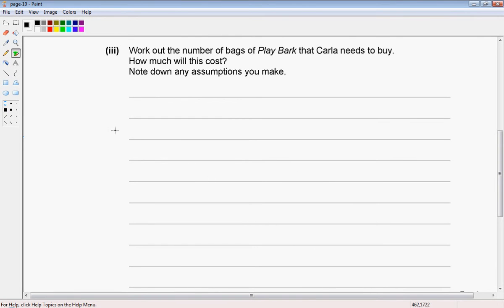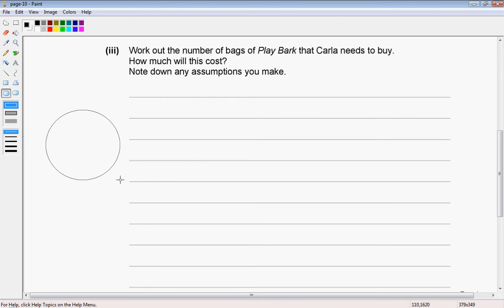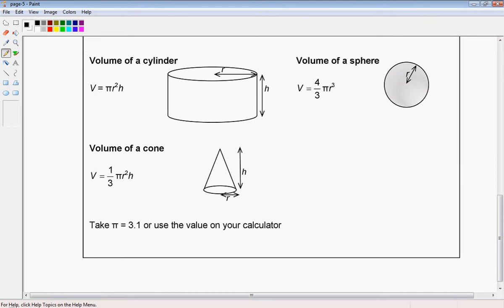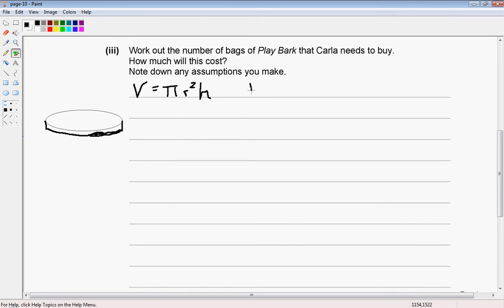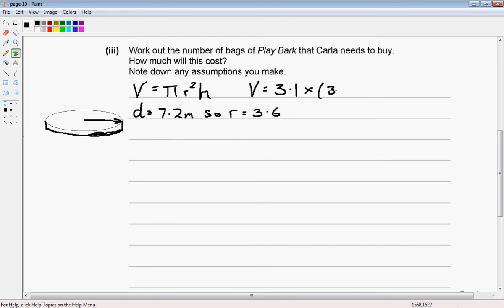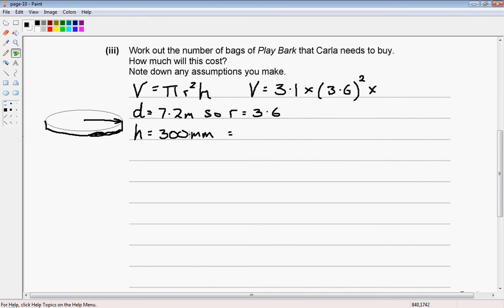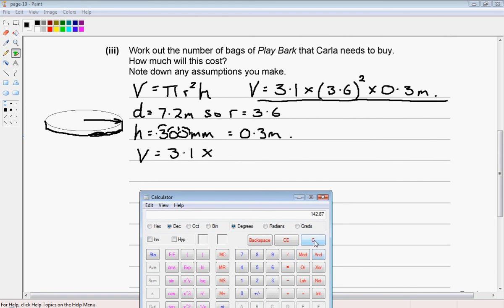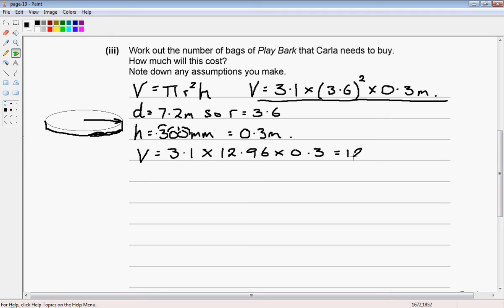Level 2 Task 3 Part 5